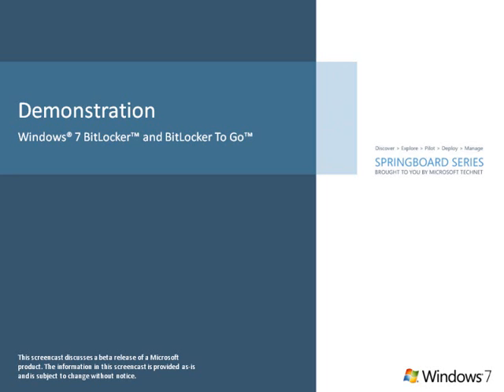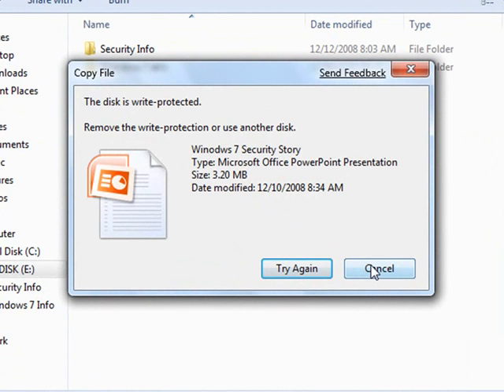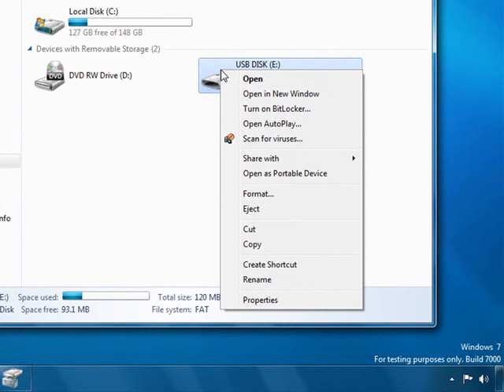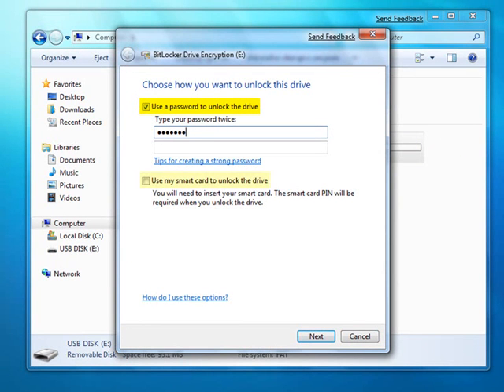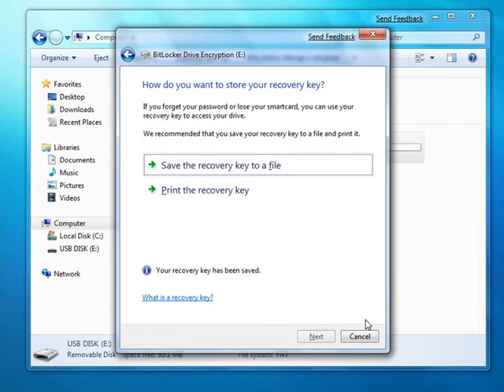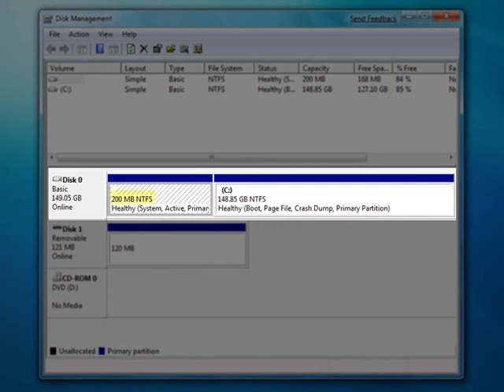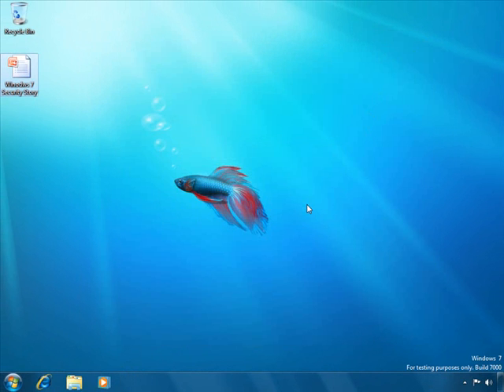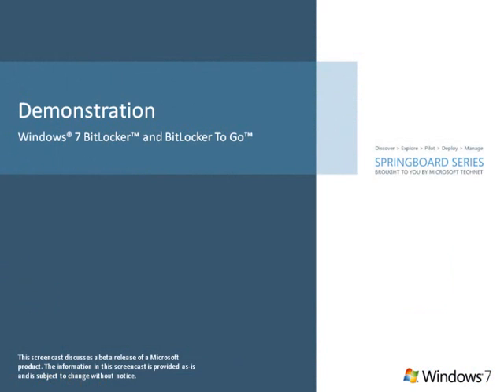Windows 7 - BitLocker and BitLocker to Go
In Windows 7, core BitLocker Drive Encryption functionality is enhanced to deliver an improved experience for IT professionals and end users—from simple enhancements such as the ability to right-click on a drive to enable BitLocker protection to the automatic creation of the required hidden boot partition. Learn about these enhancements and the new BitLocker To Go, which gives system administrators control over how removable storage devices can be used and the strength of protection required.